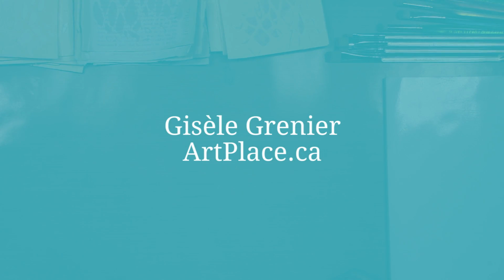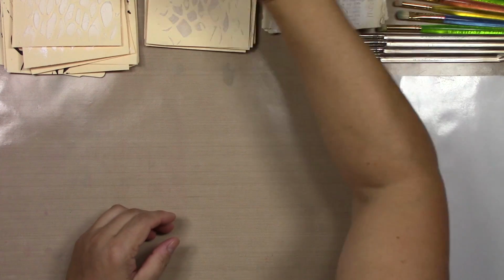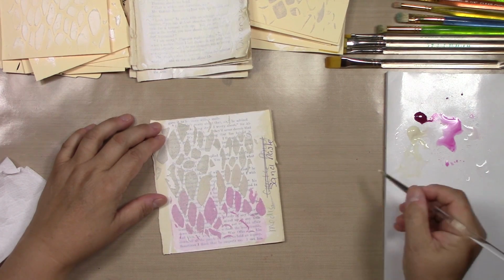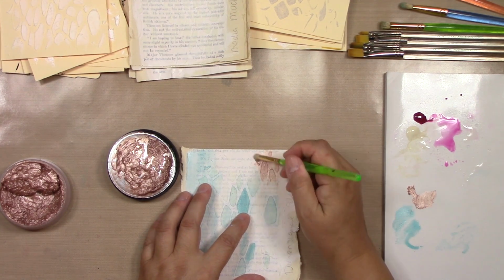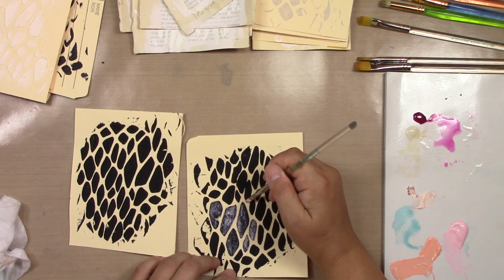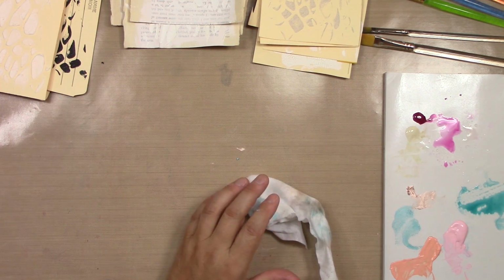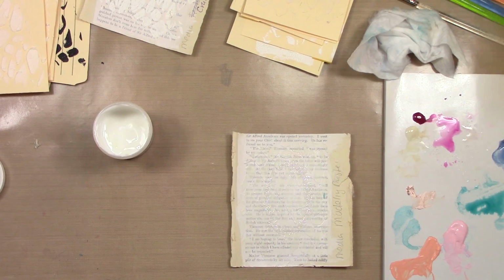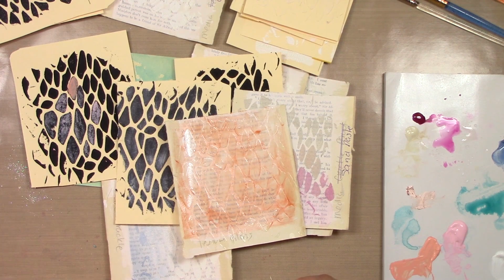The Texture Experiment - Adding Colour to Texture (part 2)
In Part 2 of The Texture Experiment, we get to play with colour.

In this two part video, I put on my mad scientist lab coat and work on some texture experiments

When you walk into an art store, you’re blinded by all the art products and tools on the shelf.  With rising costs, wouldn’t it be nice to know if “product a” is going to be something you’ll enjoy using?

That’s where I come in… in this Texture Experiment, I’m going to show you a whole bunch of texture products by DecoArt and apply them to simple file folder paper and old book paper primed with gesso.
You’ll get to see how I apply the texture, the properties and adding some colour.

This this easy project: "Easy Abstract Art for Beginners Using Texture"